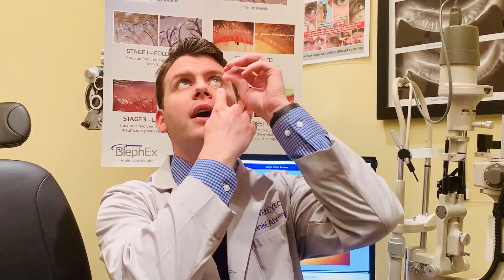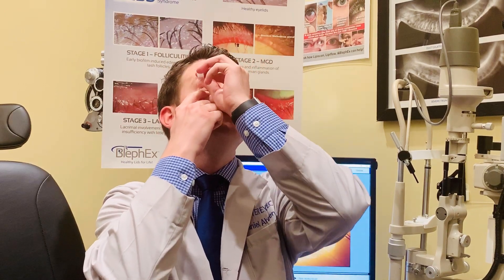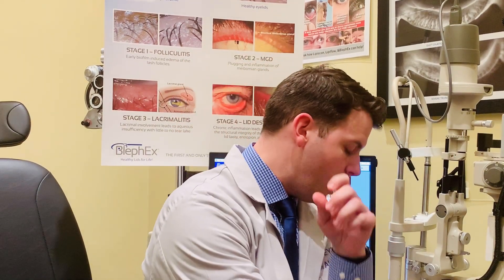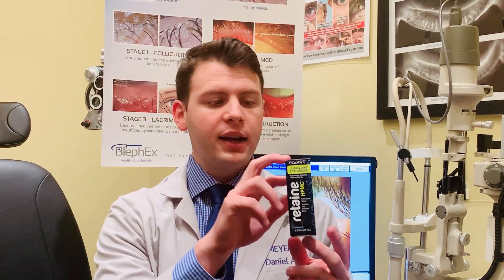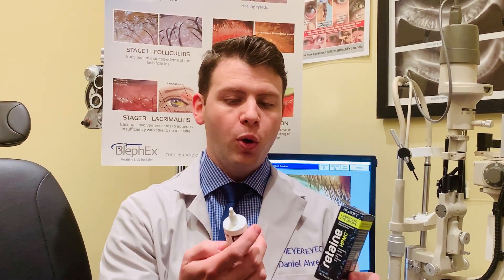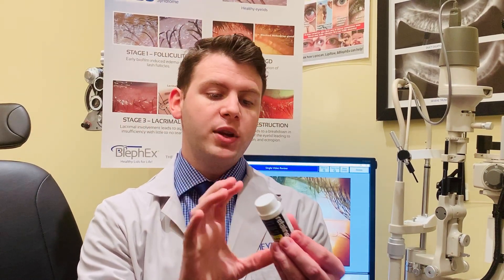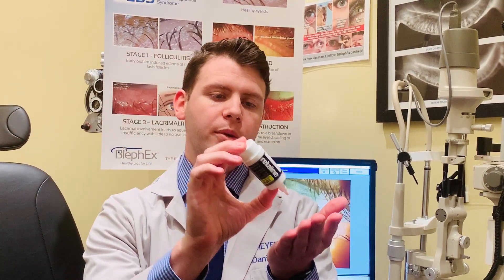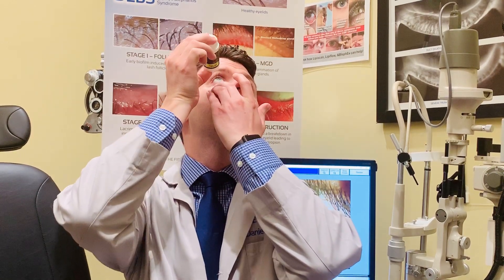Dr. Ahrens Explains: Artificial Tears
Learn how to use eyedrops for dry eye, using 'Ocusoft Retaine MGD Complete Dry Eye Relief'